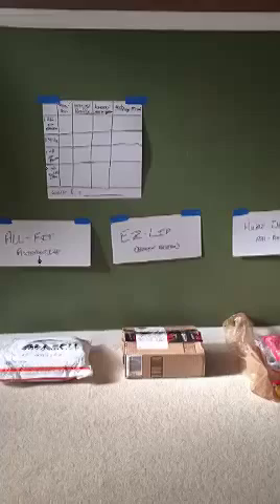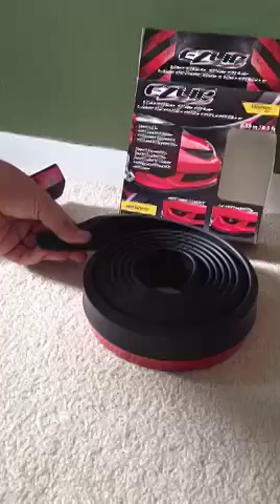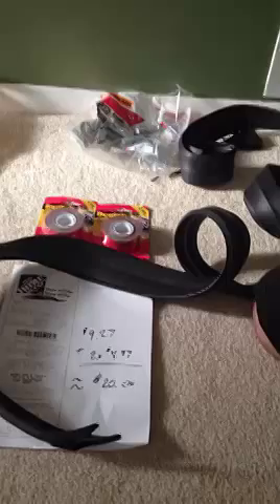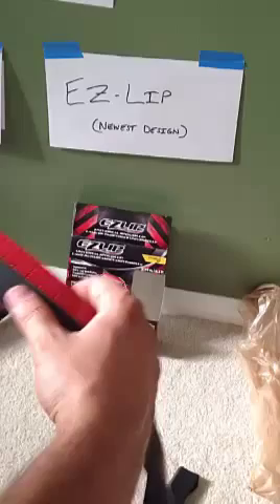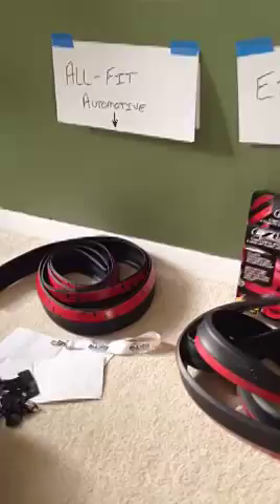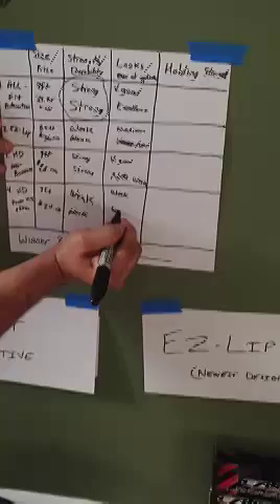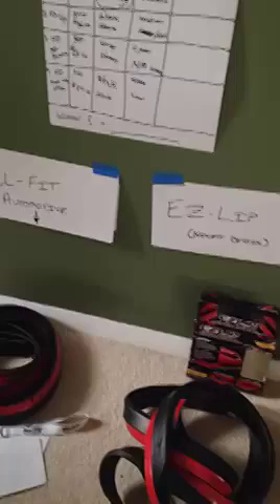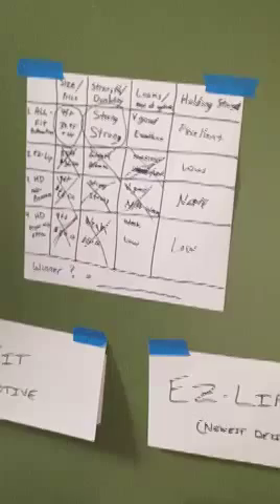DIY Lip Kit - Comparison Video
Note: I have no affiliation to any of the companies mentioned in my video. I purchased their respective products in hopes of finding out for myself and others what the best possible DIY lip kit was out there for the best price. I was sick and tired of hearing the back and forth about which kit was the best. so this video was created to prove once and for all whose product comes out on top.
To my fellow car tuners. enjoy!